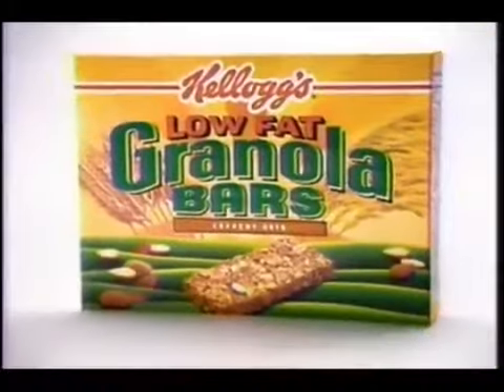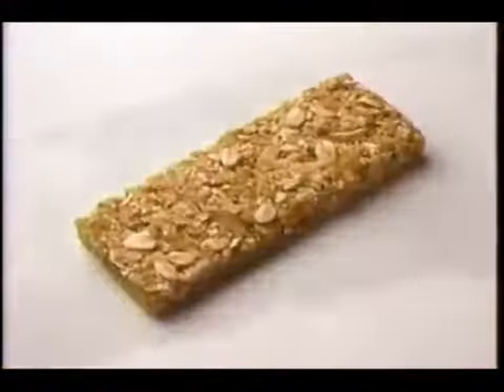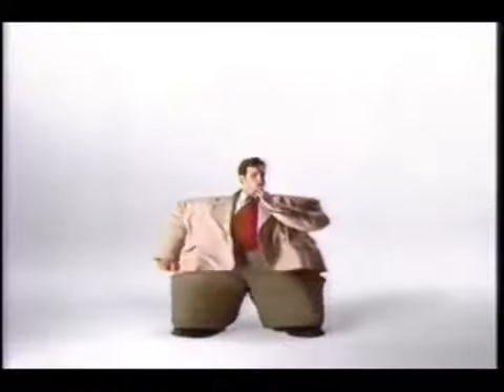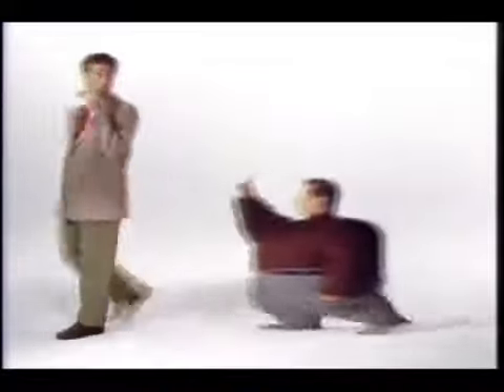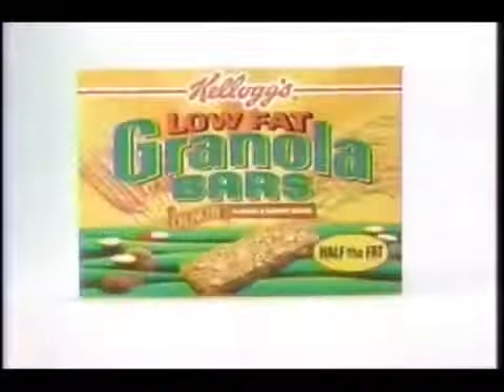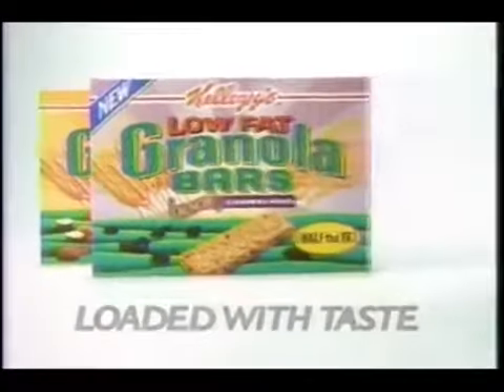Kellogg's - Low Fat Granola Bars (1994)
Kellog's introduces a low fat granola bars.